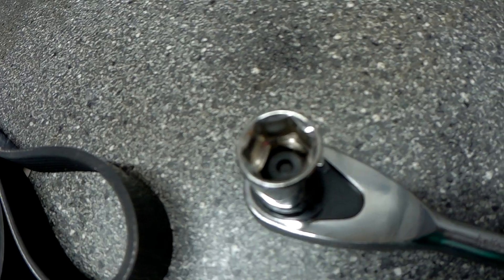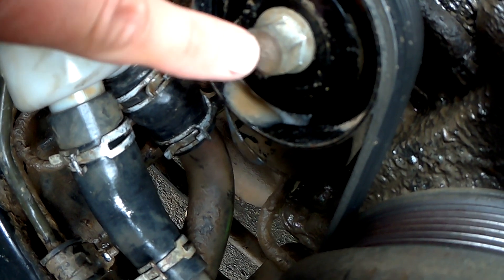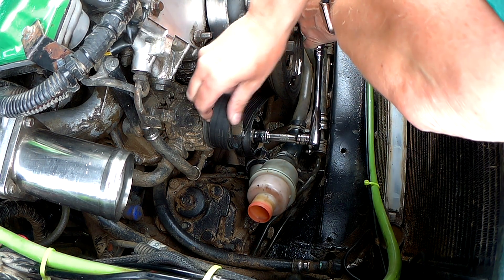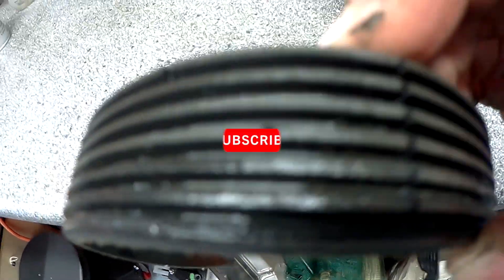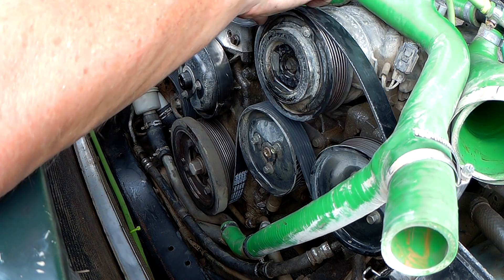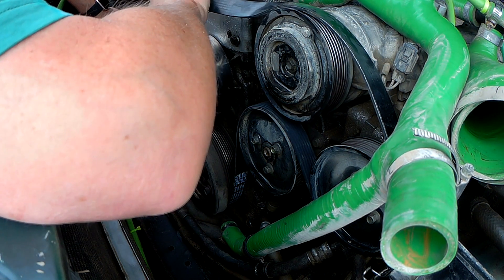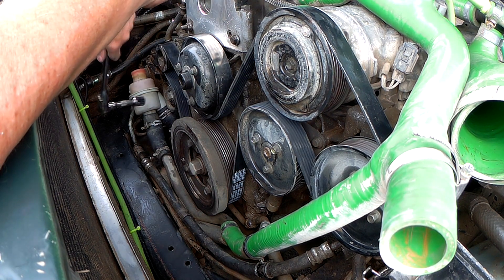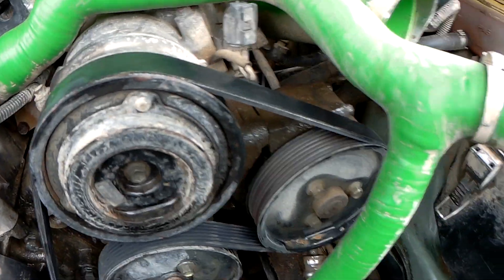Discovery TD5 serpentine belt replace - how to inc part numbers and diagrams. Landrover new fan belt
I Noticed my Britpart serpentine belt which I installed only 2 years (6000 miles) ago had lots of cracks in it.

Today I show you how to remove the old one, and install a new one.
Part numbers for ALL the available variants of serpentine belt for the TD5 are listed in the video as is a diagram for each one

If this video has helped you please consider buying me a coffee;